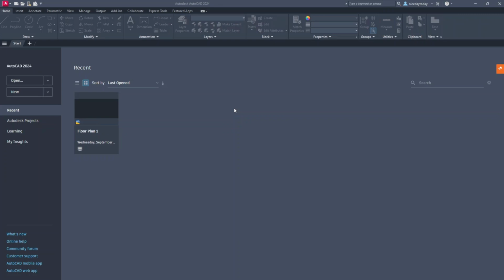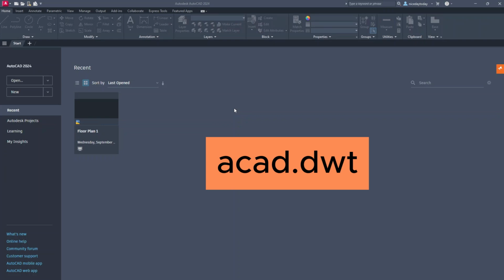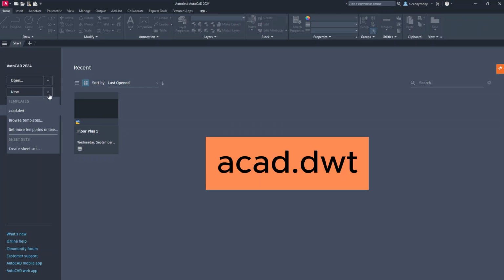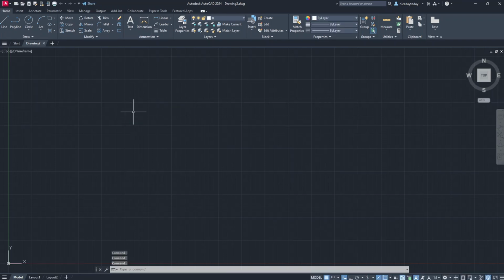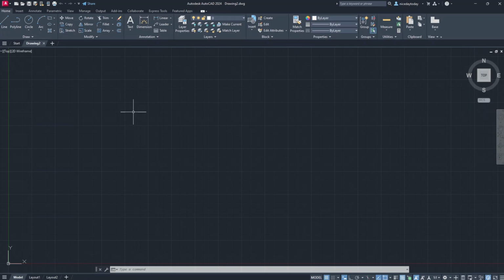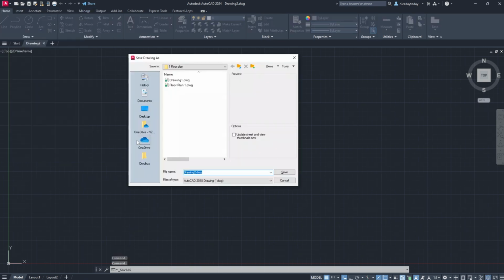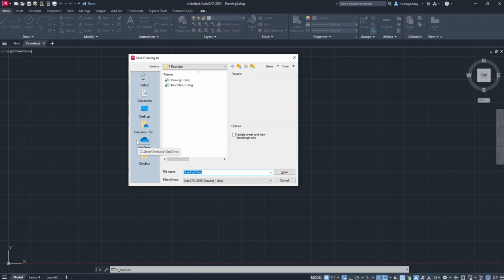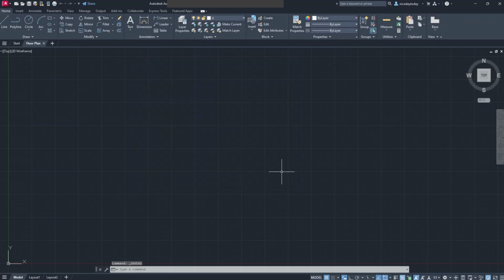How to Create and Save a New AutoCAD Page | Organize Your Files Efficiently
Welcome back to the Can CAD Channel! In today's video, I'll guide you through the essential process of creating a new page in AutoCAD using the acad.dwt template and saving it efficiently in a specific folder. This skill is crucial for keeping your projects organized and ensuring a stress-free workflow.
We'll start by navigating through AutoCAD to open a new drawing page using the default acad.dwt template. Finally, I'll demonstrate the practices for saving your file in a well-organized folder, with a clear and descriptive name.
Keeping your files organized is key to staying on top of your projects.